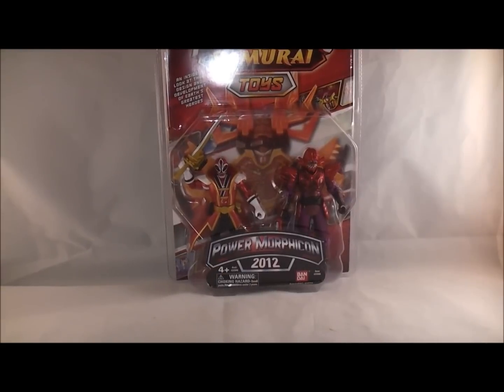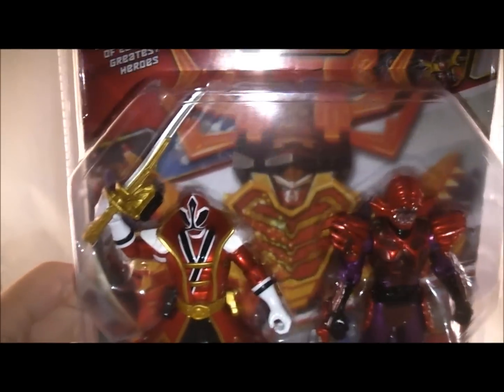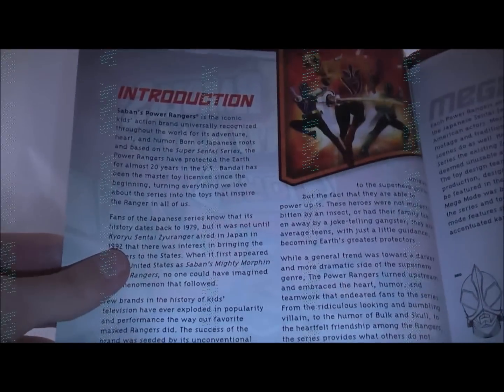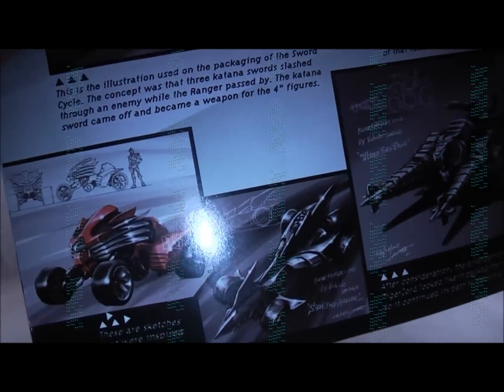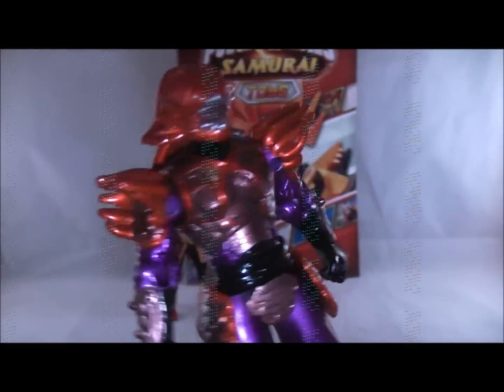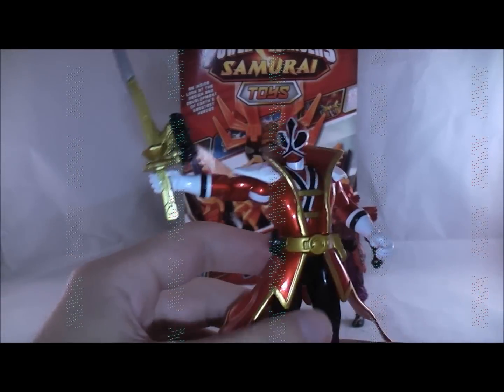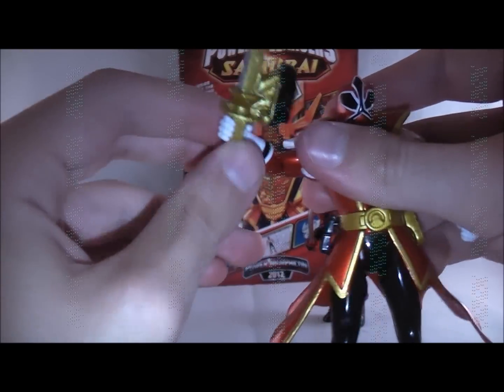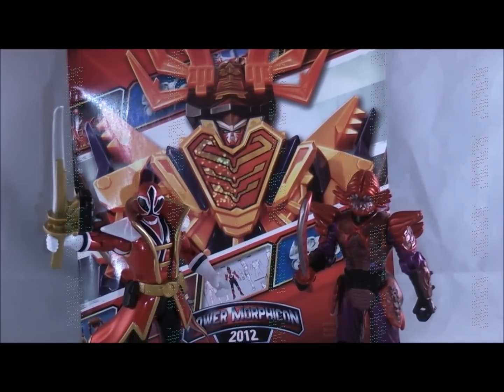Power Morphicon 2012 Exclusive Figure Set Review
Welcome to my review of the Power Morphicon 2012 exclusive figure set. This set includes a Shark Attack Red Ranger and a recolored/metallic Mooger. So is the is set worth the money you need on the aft